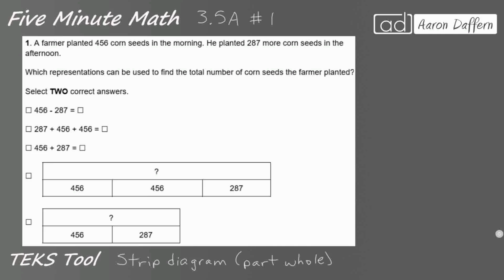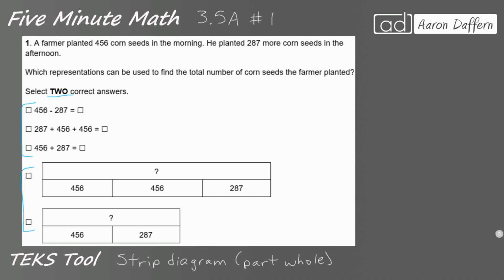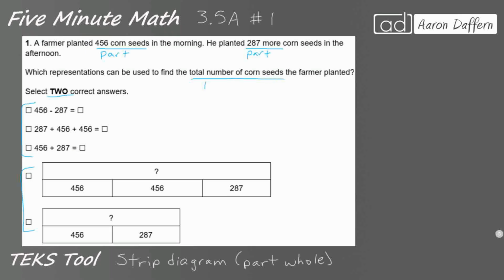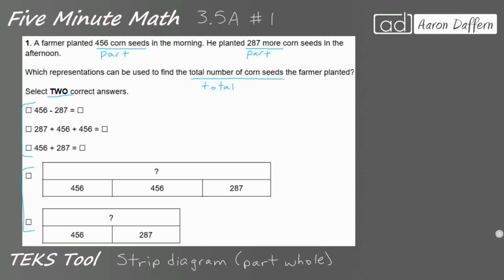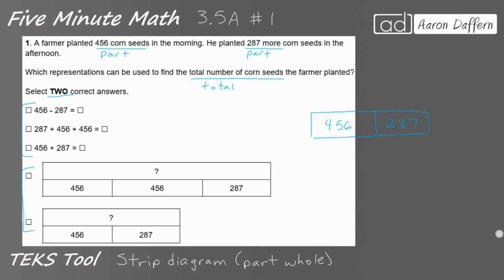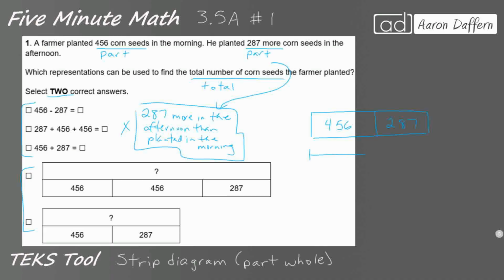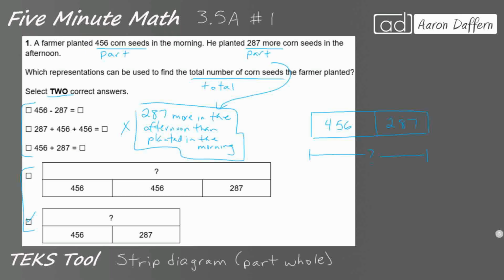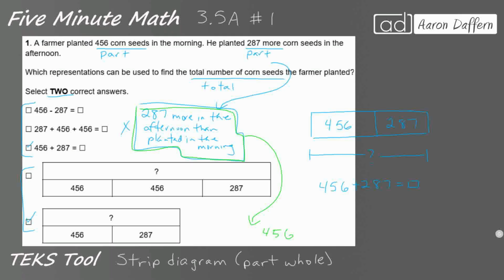TEKS Tools Strip Diagram: Part Whole (3.5A #1)